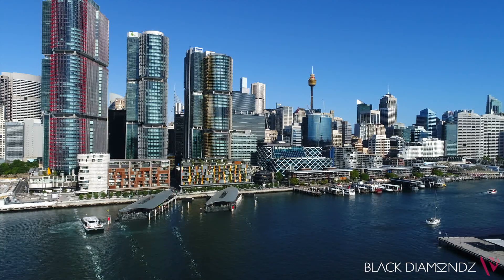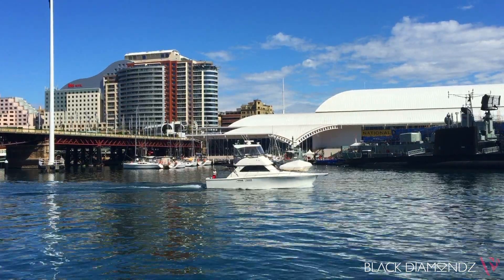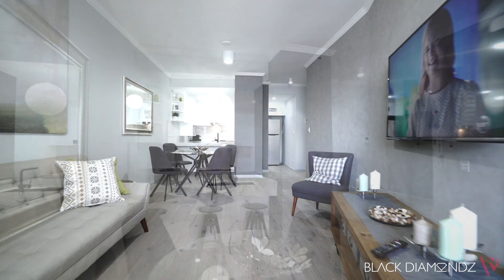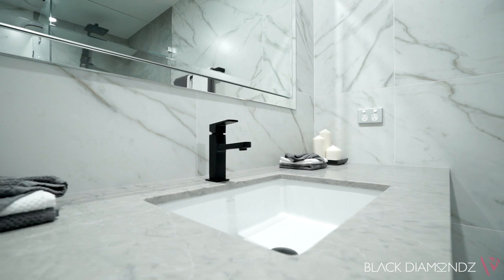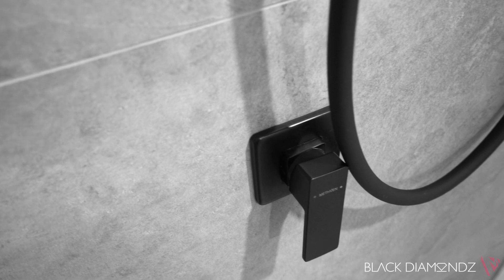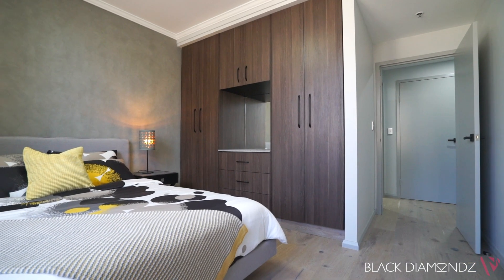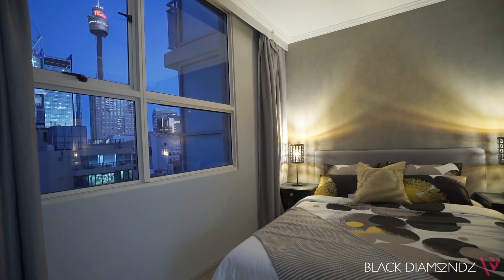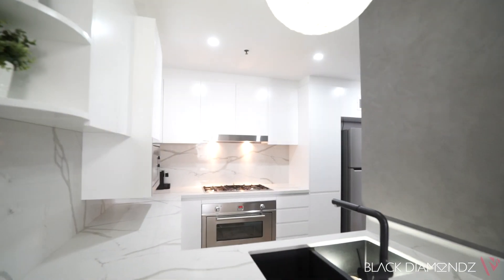Kent St Sydney - Tim Le - Black Diamondz Property